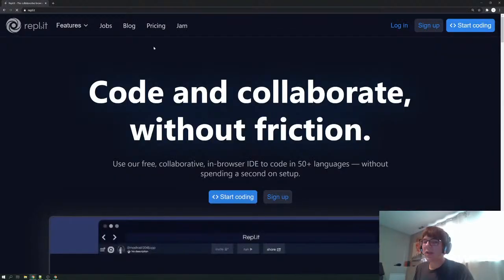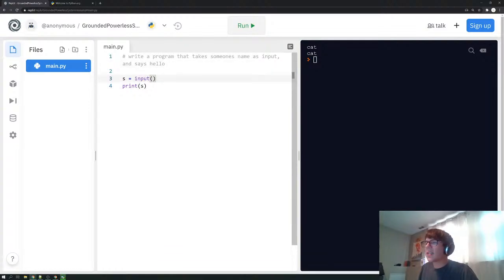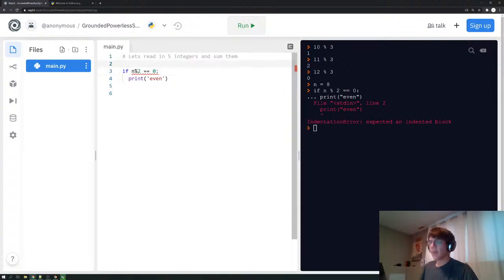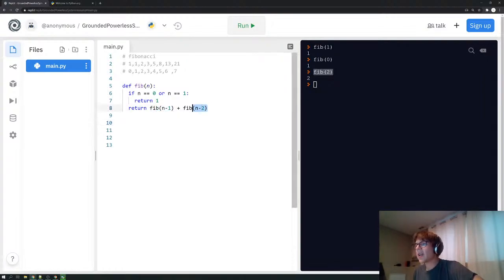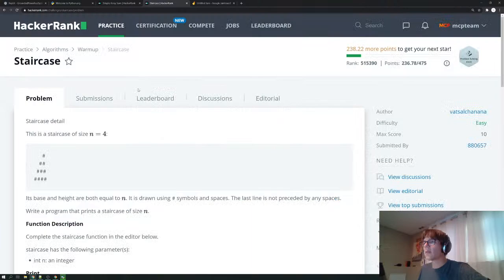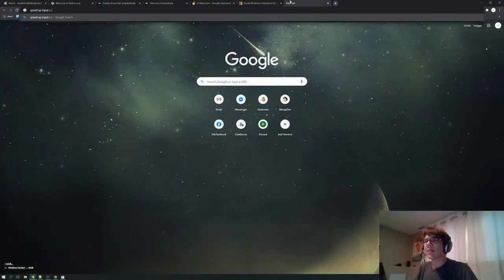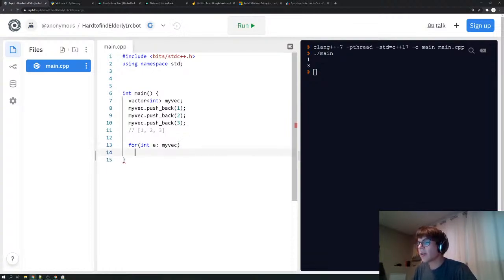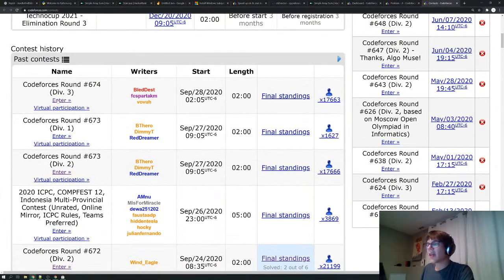Programming Essentials Workshop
A workshop targeted at students new to competitive programming!

We will be covering how to set up a programming environment, how to do I/O (input and output), and how to solve some easy problems. We will walk through the problems in depth and explain common hiccups, along with tips & tricks!

Itinerary:
Python Basics, 7:00 - 8:00 PM
C++      Basics, 8:00 - 9:00 PM